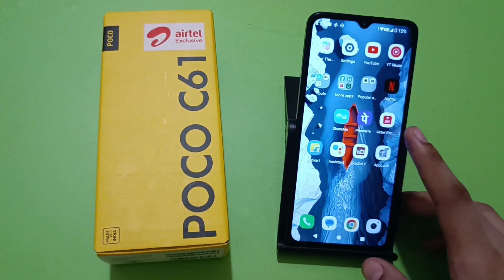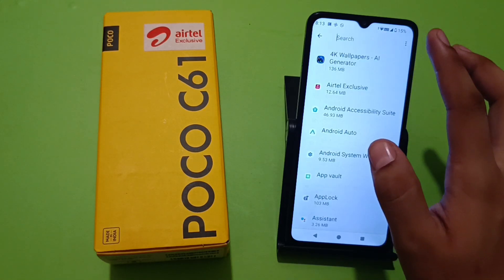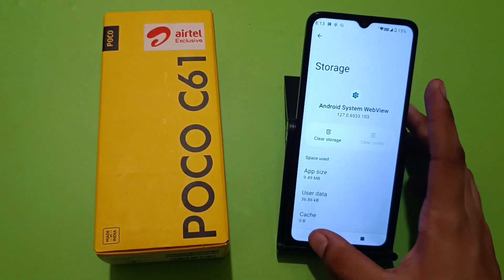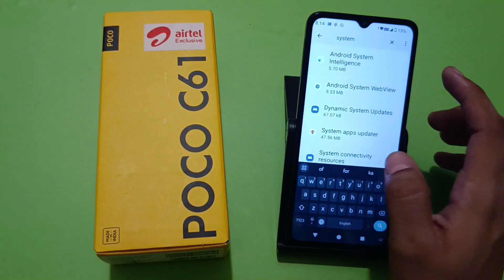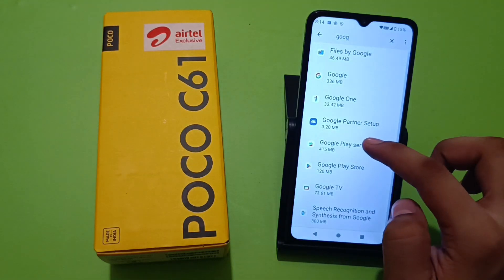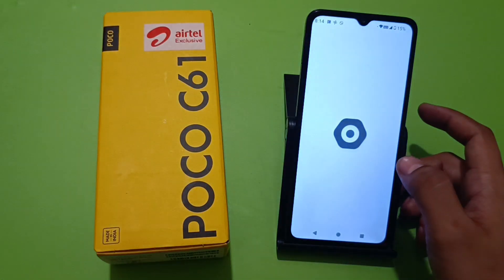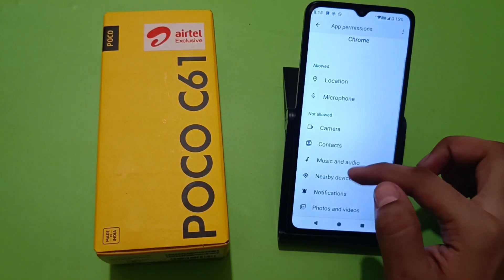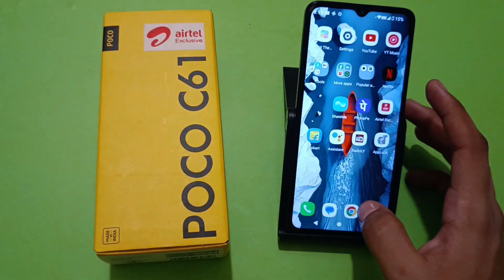how to fix err_connection_reset in google chrome mobile - solve all connection problem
how to fix err_connection_reset in google chrome mobile